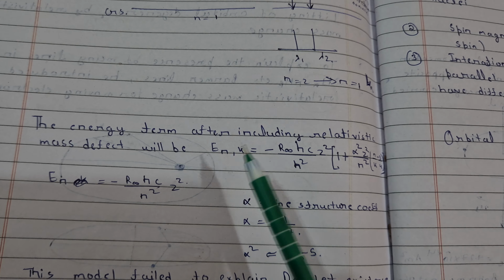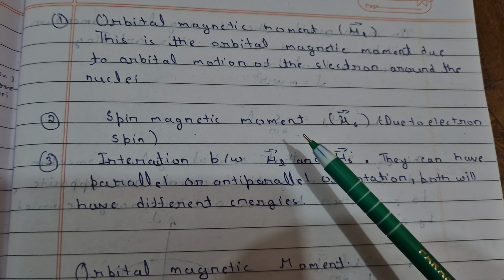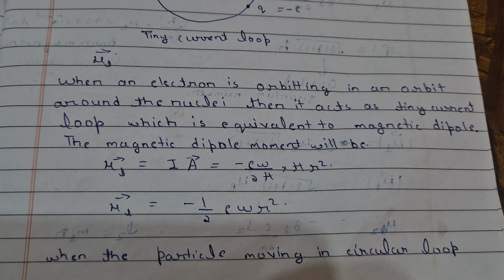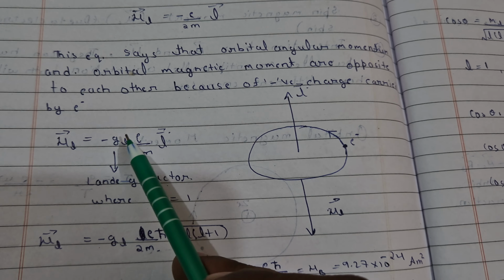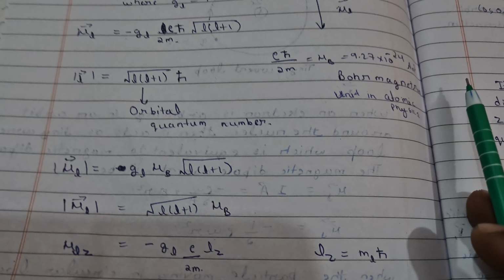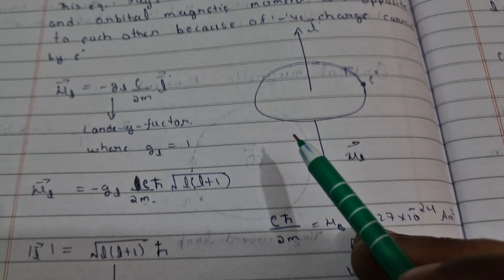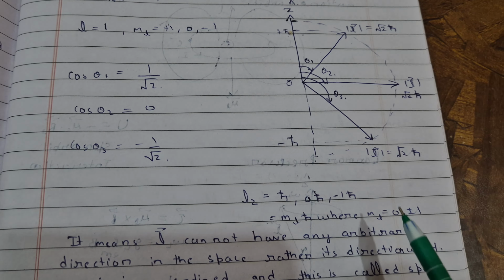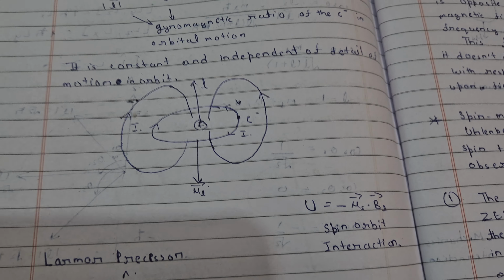Orbital Magnetic Moment and Spin Orbit Interaction || Complete Atomic Physics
In this video I explained what is Orbital Magnetic Moment and how Spin Orbit Interaction works in Atomic Physics.